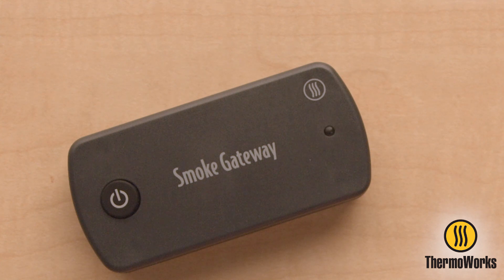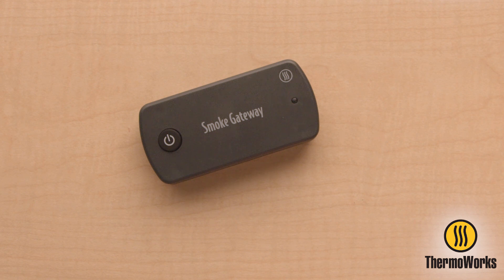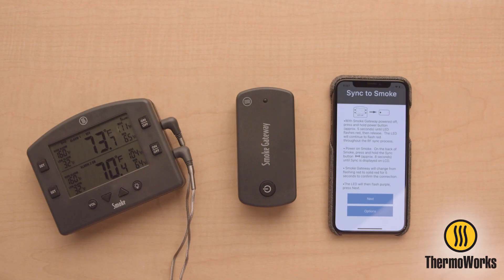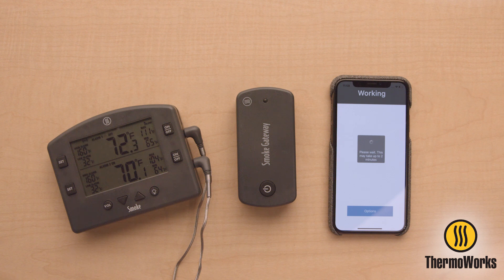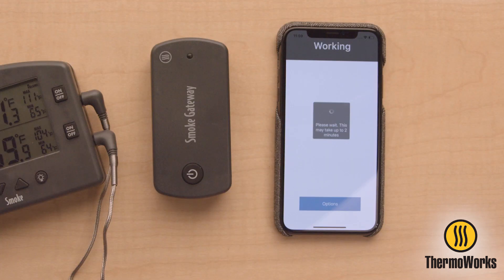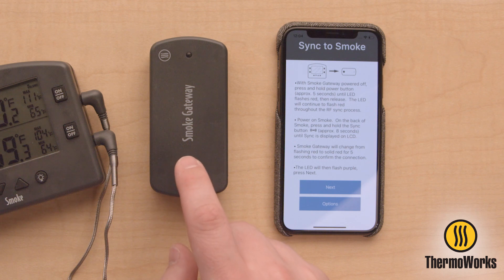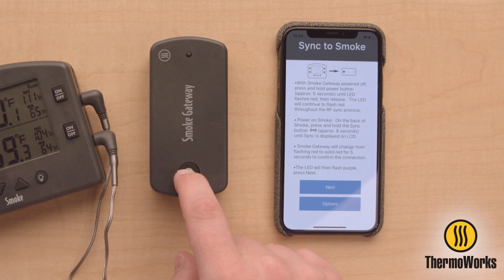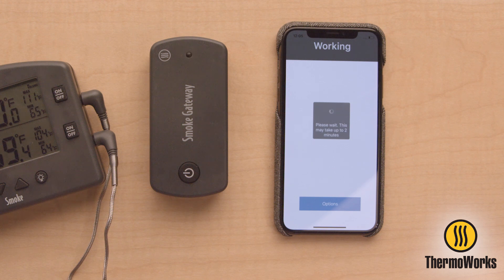Updating Smoke Gateway Firmware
Step 1:  You must be connected to your Wi-Fi network.

You might already be connected from the last time you used Smoke Gateway.  Follow the instructions below to verify.

How to test if Smoke Gateway is connected to Wi-Fi:

When you power the unit on, you will see two, quick blue LED flashes indicating that there is power.  The next LED flash will tell you if Smoke Gateway is connected to Wi-Fi or not: if the next LED flash is blue, Smoke Gateway is connected to Wi-Fi – proceed to Step 2. If the next LED flash (after the double blue LED flash) is purple, Smoke Gateway is not connected to Wi-Fi.

If you are not connected to Wi-Fi, connect Smoke Gateway to Wi-Fi through the ThermoWorks BBQ App by selecting +Add Smoke Gateway from the Devices menu and follow the in-app instructions. The app will say ‘Setup Fail’, which is normal. After completing the setup, you can confirm that Smoke Gateway is connected to Wi-Fi by following the instructions above.

Step 2:  Force the update

Now that Smoke Gateway is connected to Wi-Fi, power the unit on.  Let the unit boot up for at least 15 seconds. Force the firmware update by pressing the power button three times with a short, half-second delay between button presses.  You’ll know that it updated when the LED flashes blue every second for 5 flashes followed by no LED flashes for 15 seconds. If it doesn’t work the first time, don’t worry. Just try pressing the power button again 3 times with a slightly different time sequence between presses.  You don’t need to turn the power off to retry the 3-button press sequence.

Once the update is completed, Smoke Gateway will return to normal function with a blue LED flash every 5 seconds.